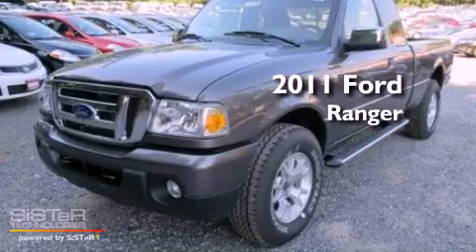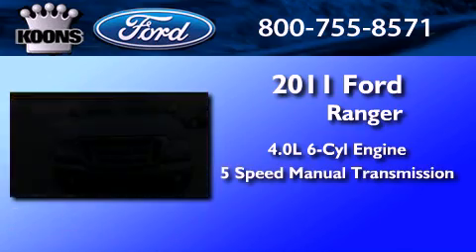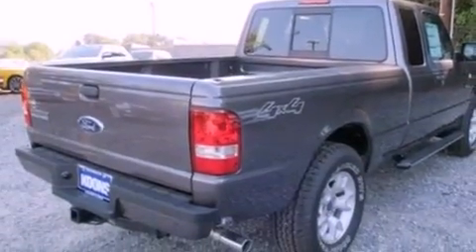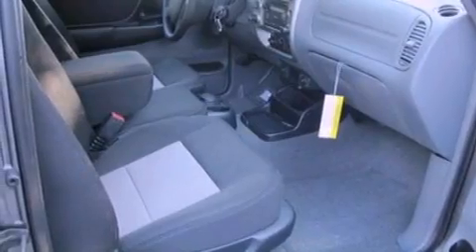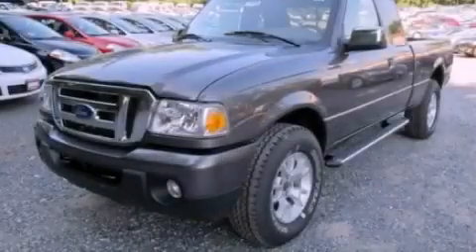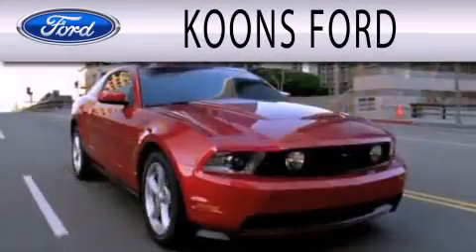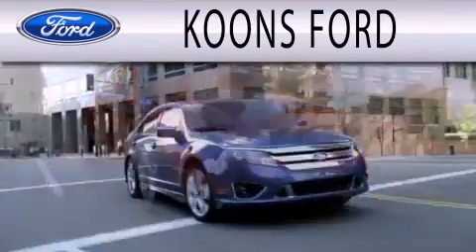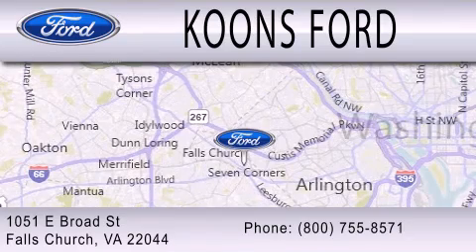2011 FORD RANGER Falls Church VA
Year : 2011
 Make : FORD
 Model : RANGER
 Engine : 4.0L V6
 Trans . : MANUAL 5SPD
 Exterior : DARK SHADOW GRAY

 Interior : MEDIUM DARK FLINT
 Stock : 00006989